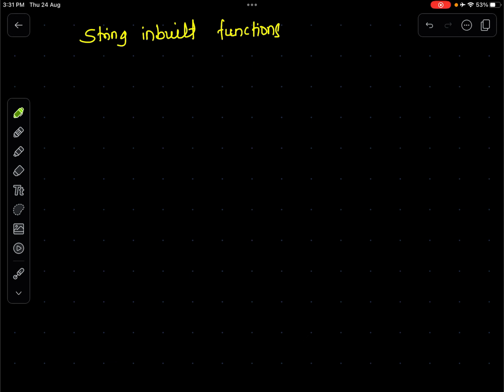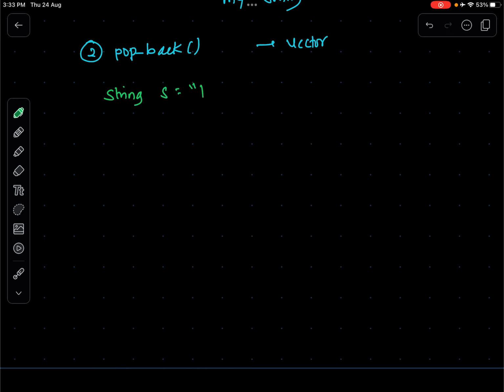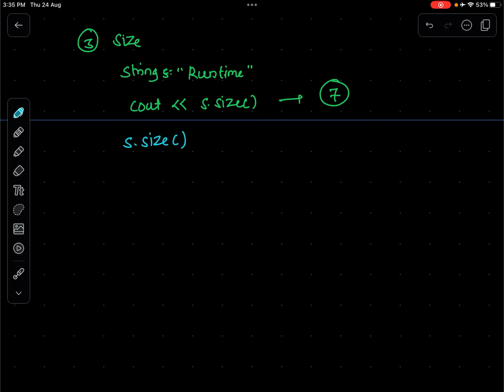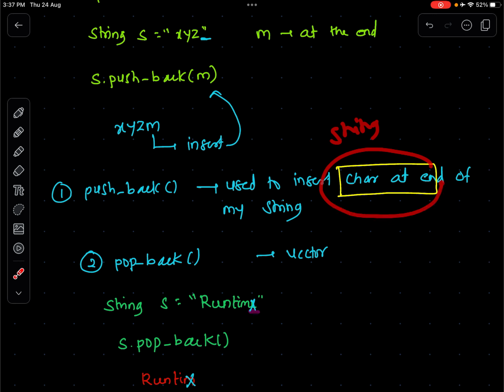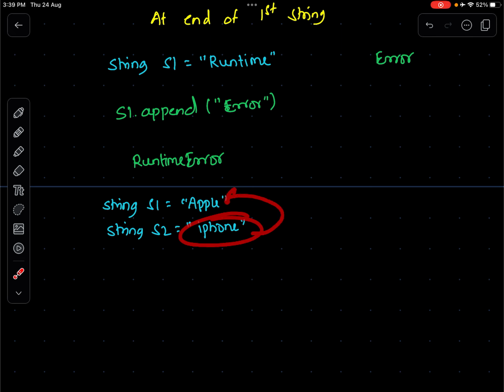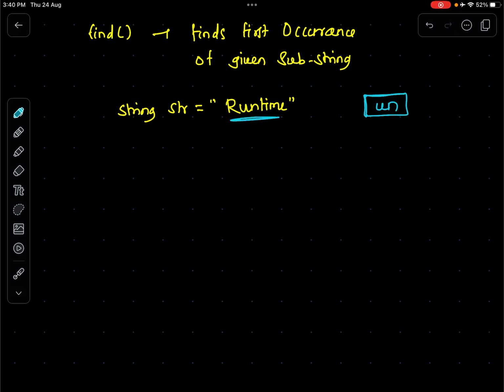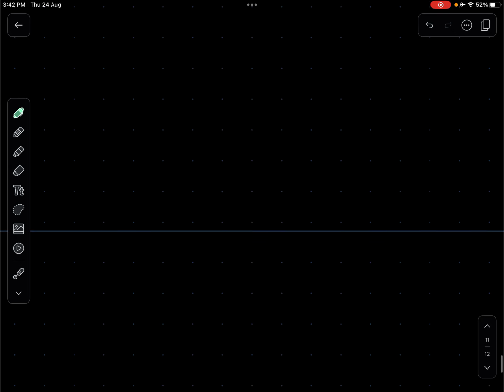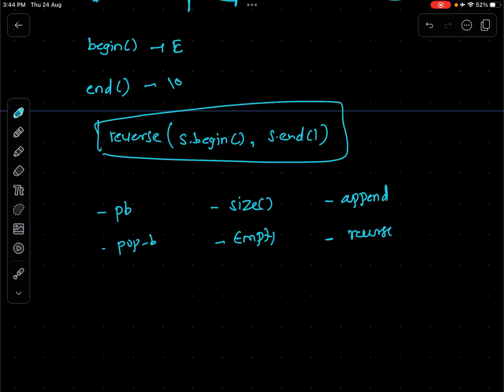String inbuilt functions | L-3 | Interview Series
Hello Folks,

In this video, we discussed some useful string, inbuilt functions. These functions are widely used in competitive programming. So do watch this video till the end so that you can come across variety of inbuilt functions inside the string.

 Inbuilt functions in string
String in data structure
String in C++
Inbuilt functions in C++
What are the inbuilt  function in strings